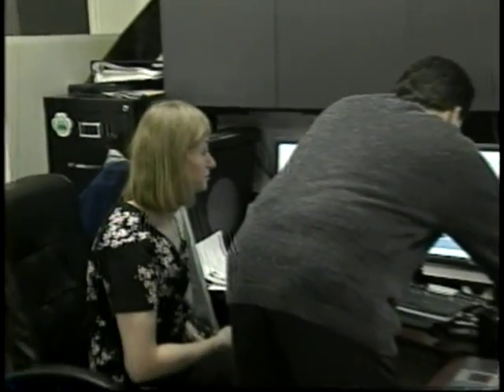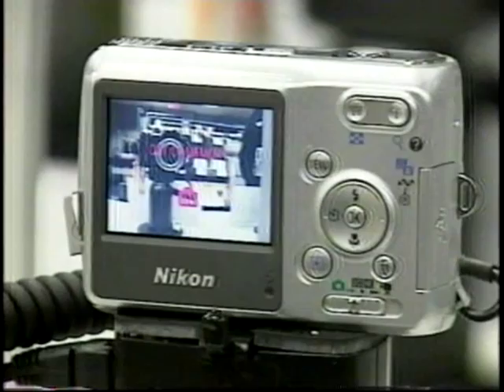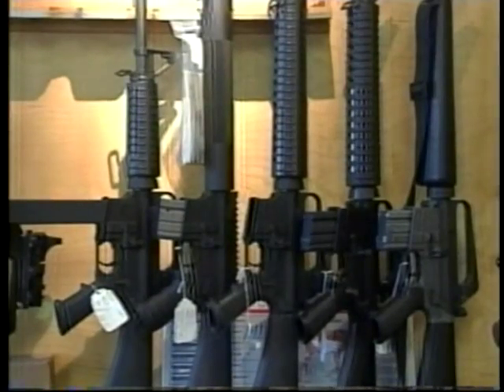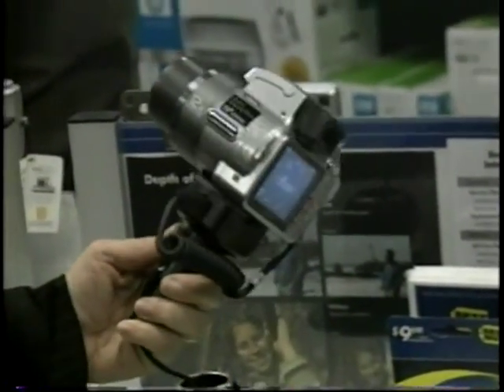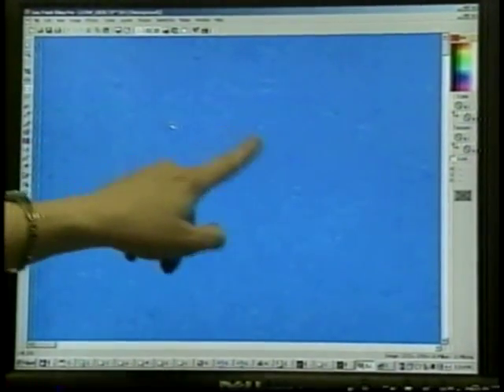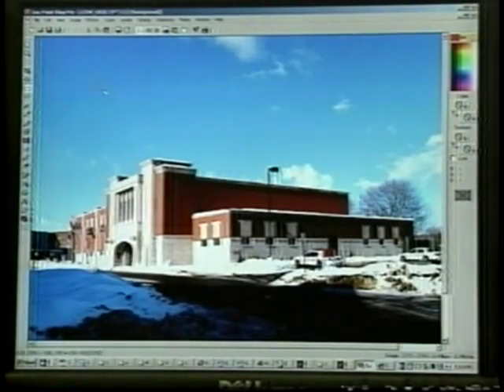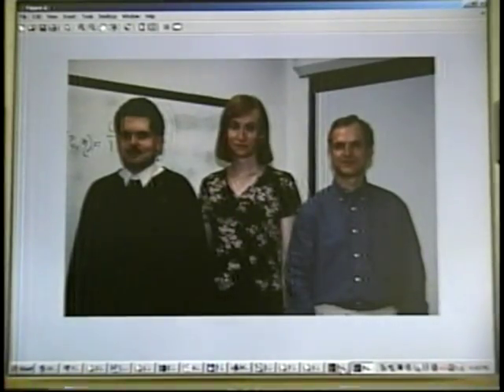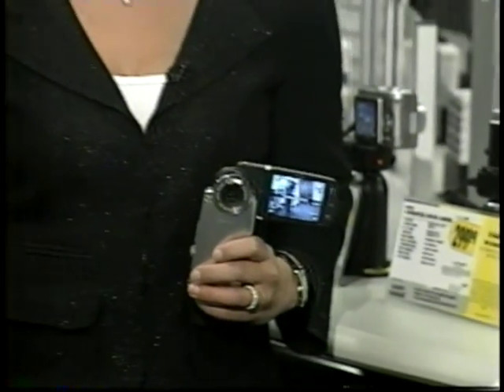Digital Forensics at Binghamton University Featured on FOX News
Binghamton University faculty Jessica Fridrich talks about digitalforensics on FOX News.

Research links digital images, cameras

Child pornographers will soon have a harder time escaping prosecution thanks to a stunning new technology that can reliably link digital images to the camera with which they were taken, in much the same way that tell-tale scratches are used by forensic examiners to link bullets to the gun that fired them.

The defense in these kind of cases would often be that the images were not taken by this person's camera or that the images are not of real children, said Jessica Fridrich, associate professor of electrical and computer engineering. Sometimes child pornographers will even cut and paste an image of an adult's head on the image of a child to try to avoid prosecution.

But if it can be shown that the original images were taken by the person's cell phone or camera, it becomes a much stronger case than if you just have a bunch of digital images that we all know are notoriously easy to manipulate.

Fridrich and two members of her Binghamton University research team, Jan Lukas and Miroslav Goljan, are co-inventors of the new technique, which can also be used to detect forged images.

The three have applied for two patents related to their technique, which provides the most robust strategy for digital image forgery detection to date, even as it improves significantly on the accuracy of other approaches.

There are about six or seven forgery detection techniques in the literature, Fridrich said. And each one of them breaks at a certain point. You can always come up with a case where any particular technique including ours  will not be applicable. So our technique is another tool for forensic examiners to use in cases where they have the camera itself or multiple images taken by the same camera.

The nice part about this is that the reliability with which you can reach a decision about forgeries is orders of magnitude higher than anything ever built before.

Fridrich's technique is rooted in the discovery by her research group of this simple fact: Every original digital picture is overlaid by a weak noise-like pattern of pixel-to-pixel non-uniformity.

Although these patterns are invisible to the human eye, the unique reference pattern or fingerprint of any camera can be electronically extracted by analyzing a number of images taken by a single camera.

That means that as long as examiners have either the camera that took the image or multiple images they know were taken by the same camera, an algorithm developed by Fridrich and her co-inventors to extract and define the camera's unique pattern of pixel-to-pixel non-uniformity can be used to provide important information about the origins and authenticity of a single image.

The limitation of the technique is that it requires either the camera or multiple images taken by the same camera, and isn't informative if only a single image is available for analysis.

Like actual fingerprints, the digital noise in original images is stochastic in nature. That is, it contains random variables  which are inevitably created during the manufacturing process of the camera and its sensors. This virtually ensures that the noise imposed on the digital images from any particular camera will be consistent from one image to the next, even while it is distinctly different.

Fridrich and her colleagues have developed a technique that can tie digital images from the noise produced by any other camera even one of the same make and model.

In preliminary tests, Fridrich's lab analyzed 2,700 pictures taken by nine digital cameras and with 100 percent accuracy linked individual images with the camera that took them.

Now, we are focusing on analyzing the reliability and mathematically describing the algorithm, she added.

Fridrich, who specializes in all aspects of information hiding in digital imagery, including watermarking for authentication, tamper detection, self-embedding, robust watermarking, steganography and steganalysis, as well as forensic analysis of digital images, says it is the absence of the expected digital fingerprint in any portion of an image that provides the most conclusive evidence of image tampering.